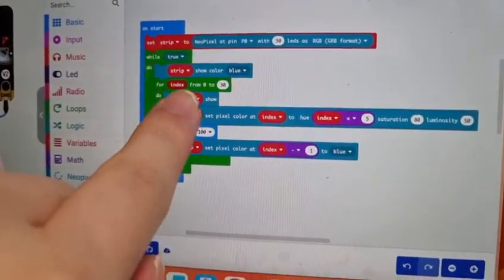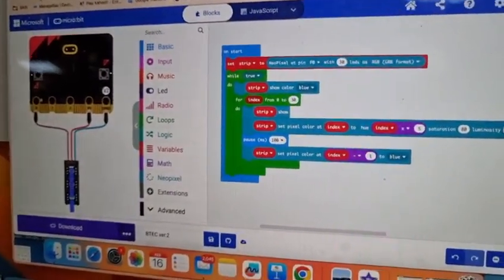The Basic code creating, debugging process